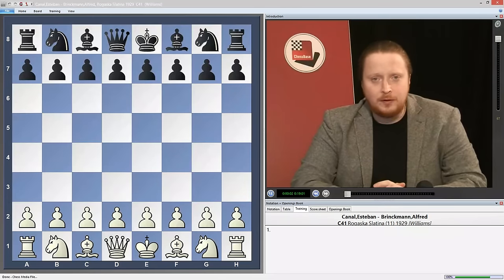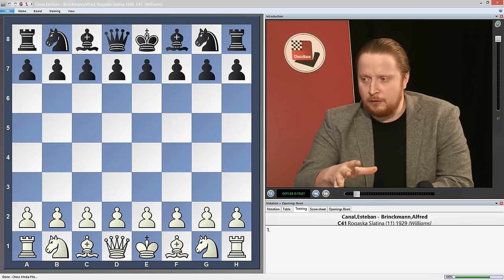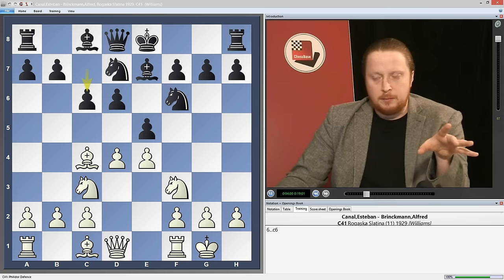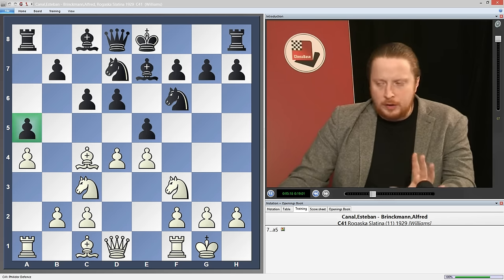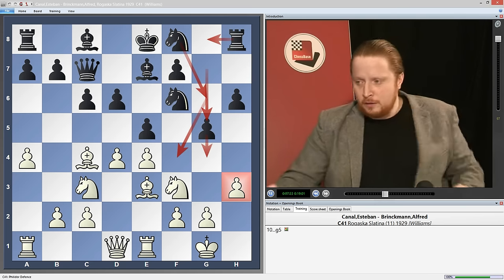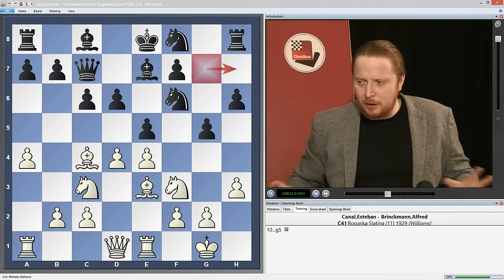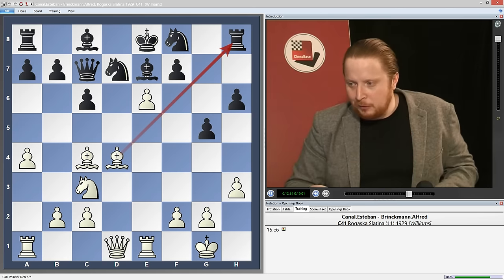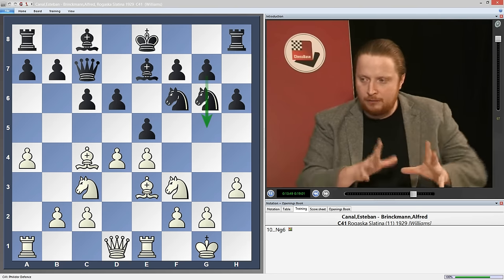Simon Williams - The Black Lion - An aggressive version of the Philidor Defense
This is a sample clip of the new DVD "The Black Lion - An aggressive version of the Philidor Defense" by GM Simon Williams. More information by clicking on the above mentioned link.